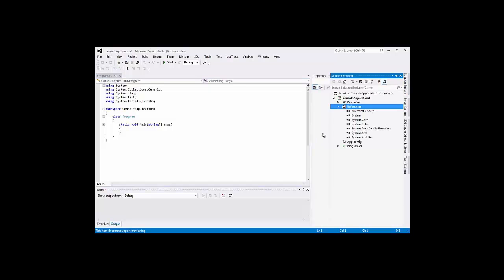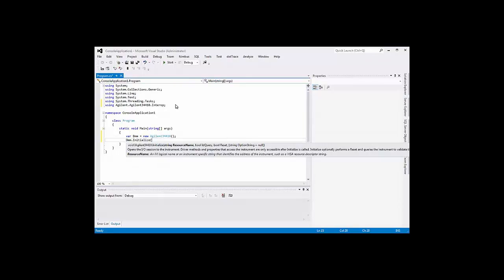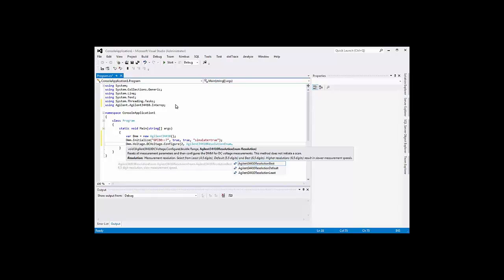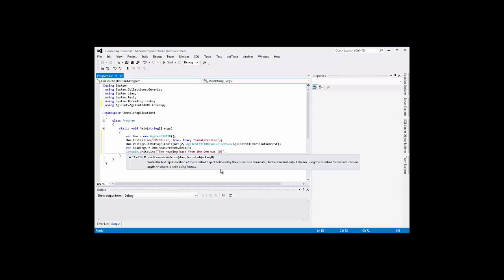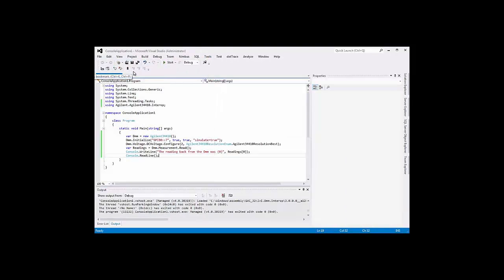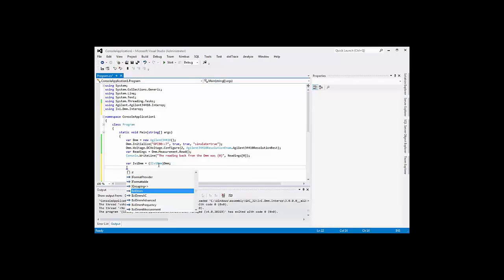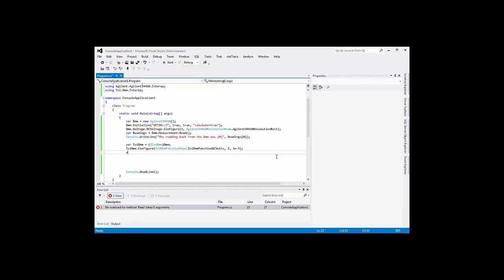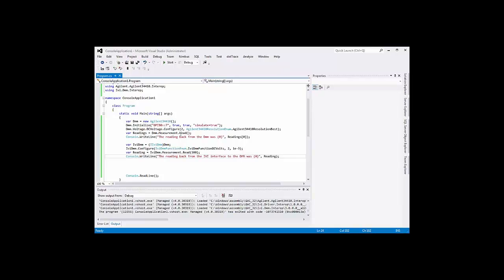Using IVI-COM Demo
Using IVI-COM Demo is part of the IVI Instrument Driver Fundamentals Course.